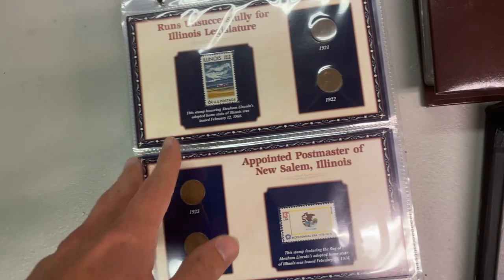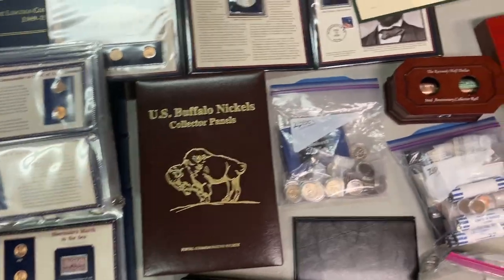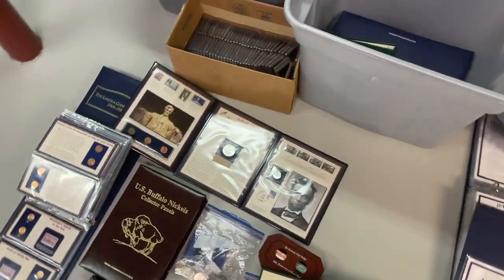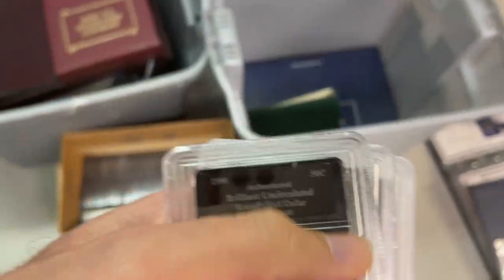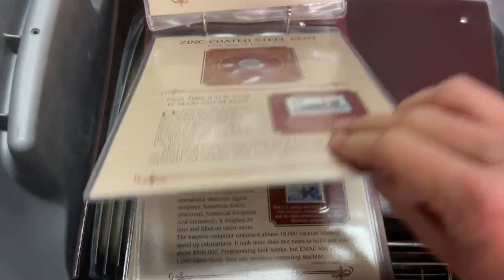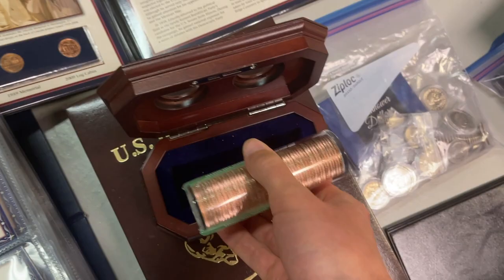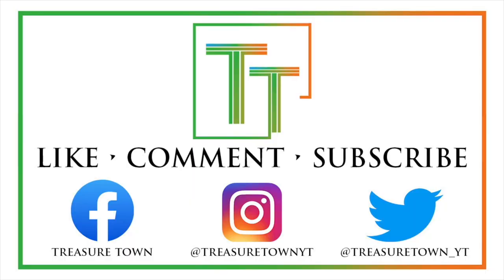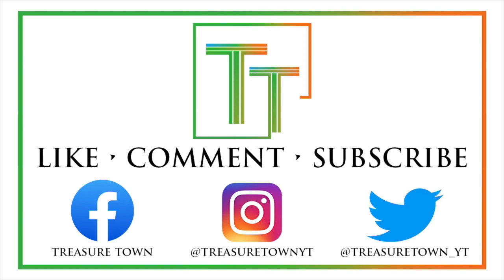Disaster Coin Collection - Beginner Collector Burns Tons of $$$ on Overpriced Items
Unfortunately, this collection recently crossed my path and I needed to make a video on it. While it was likely fun for the person who owned it, the price they paid for the sets was likely a large multiple of what they ended up selling the collection to a local shop for, and I want to make sure that you are able to recognize some of these extremely overpriced items so that you do not fall victim to them. It's not the end of the world if you realize you have been buying this material, but please be careful and proceed with caution.